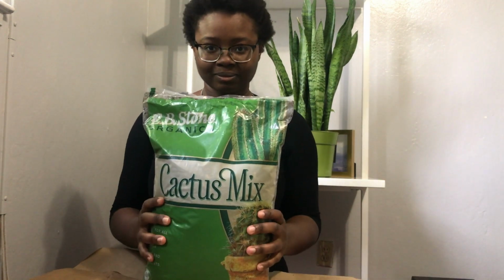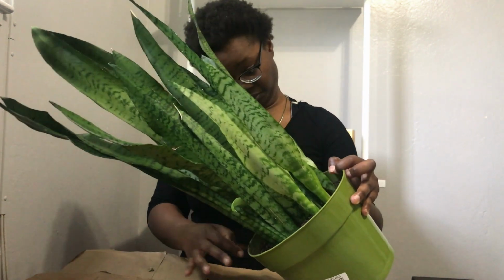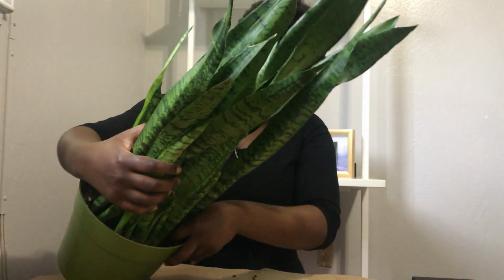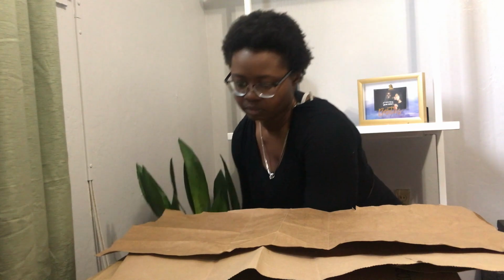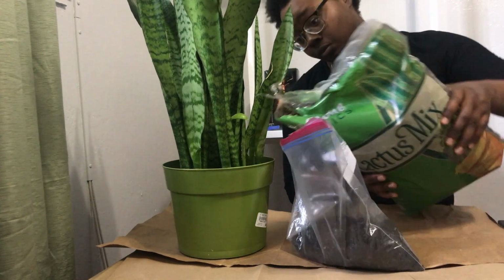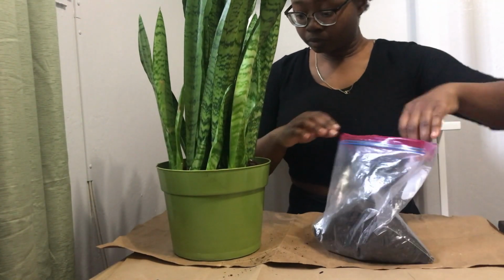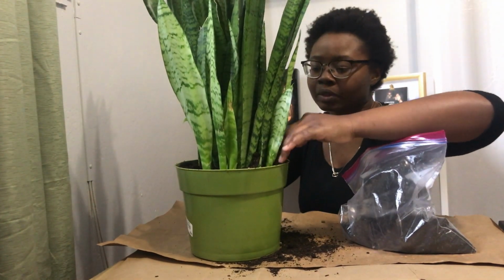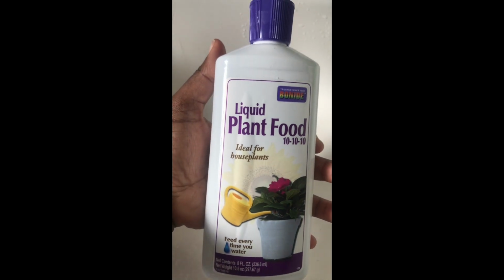Large Snake Plant Mini Repotting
Hello there,

This is my first mini-repotting!

If you’re new to caring for plants, you might find this video useful!

Why? In doing your first mini-repotting, you’ll develop the confidence to do a full repotting once your plant has outgrown its container. (And yes, it will in time, grow out of its container because you’re such a nourishing plant owner !)

Today, we’ll start small by just removing the first two inches of soil from the plant’s pot. Feel free to follow along with me. I’ve created this video as a guide to help you get started.

About Charlie: I’ve had this Mother-in-Law tongue (Snake Plant) plant for just about one year.

Products I’ve used:

- Recipe 420  Soil:
- E.B Stone Cactus Mix
- Liquid Plant Food 10-10-10